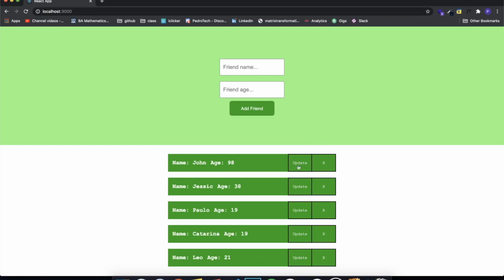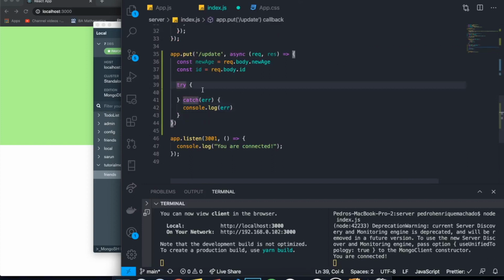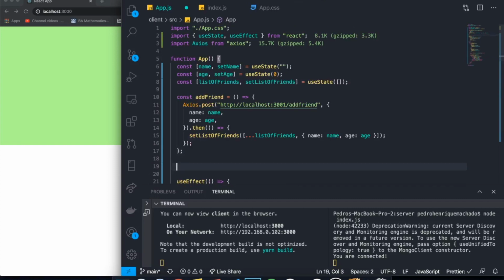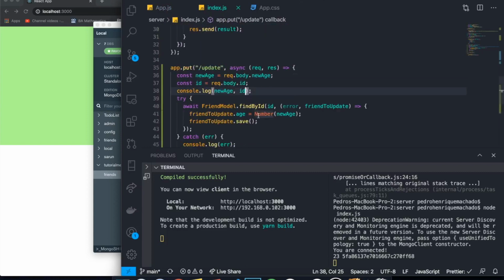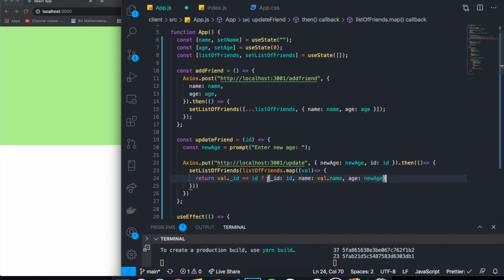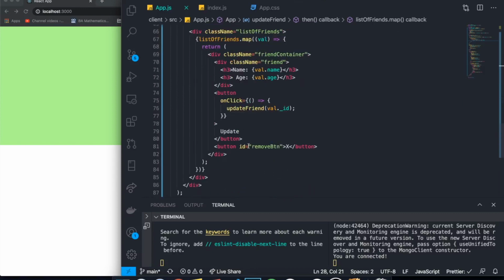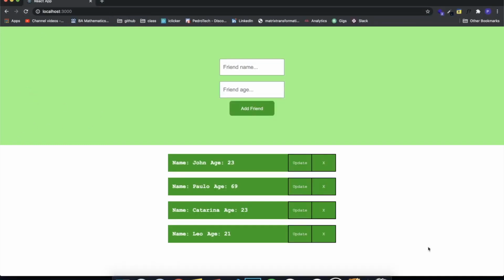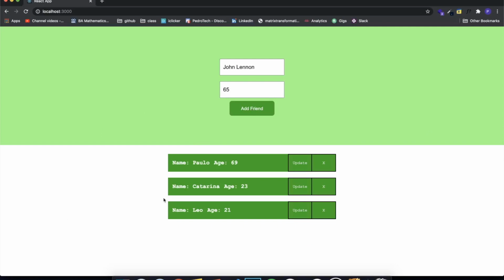MERN Stack Beginners Tutorial #4 - Updating and Deleting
Hey guys, been a while since I made a video about MERN and Ia lot of people seemed to like my last one, I decided to start a full beginners series that goes beyond just a simple CRUD. We will talk about topics such as nested models, designing a collection, and also focus on the project organization as well.